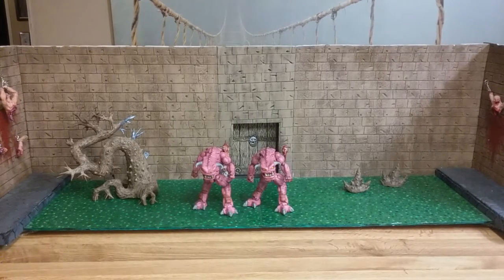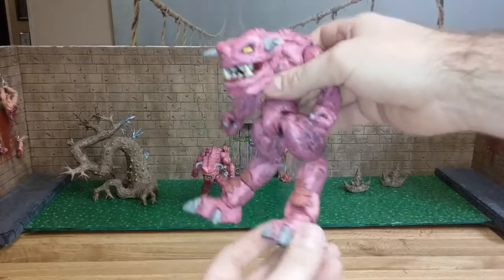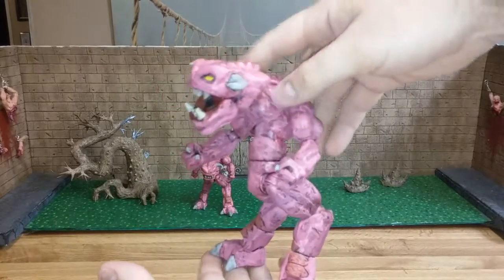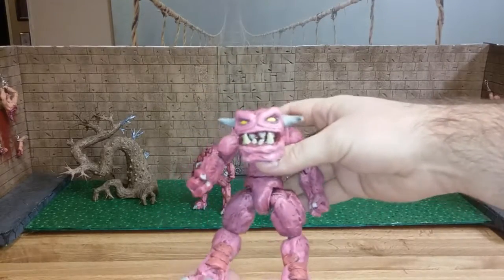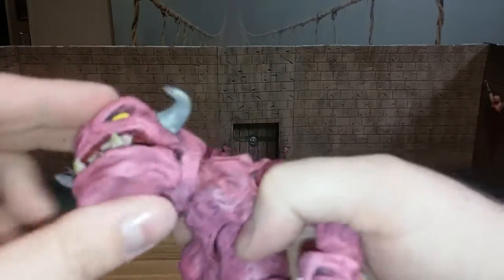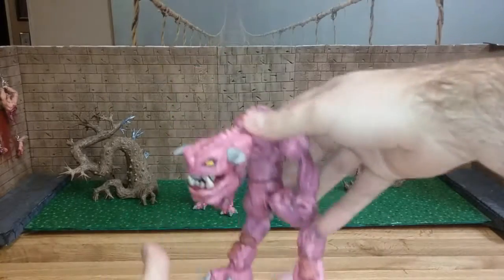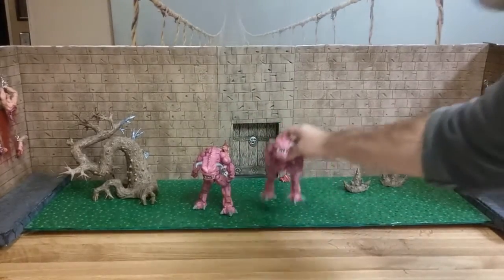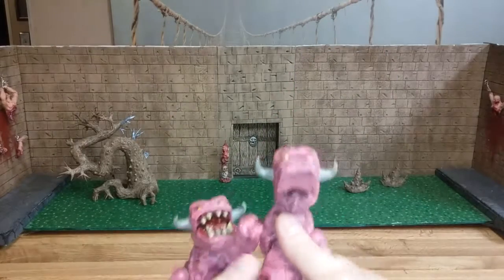Doom pinky demon custom action figures enulmer enulmerfigs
A quick run down on the pinky demons I made